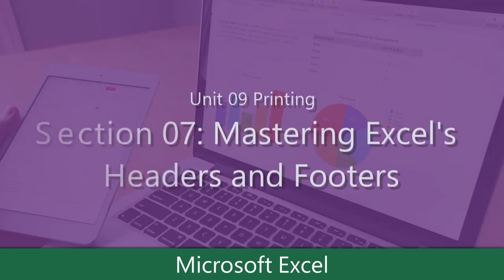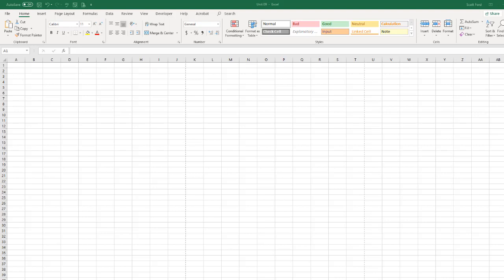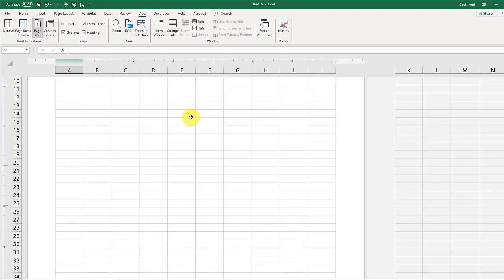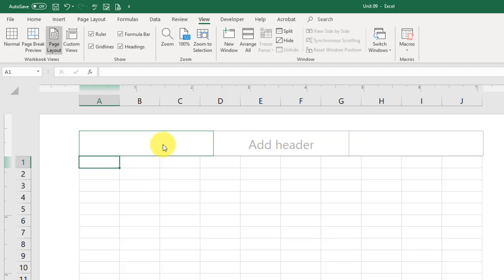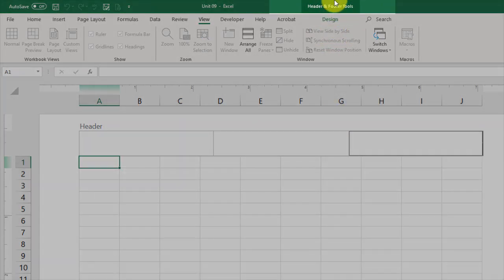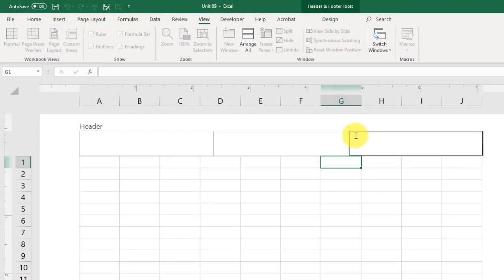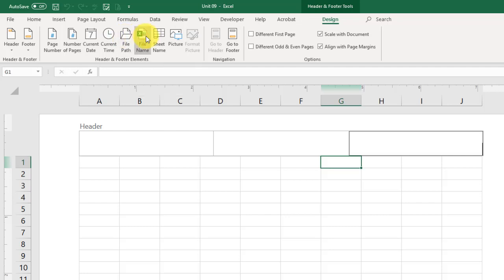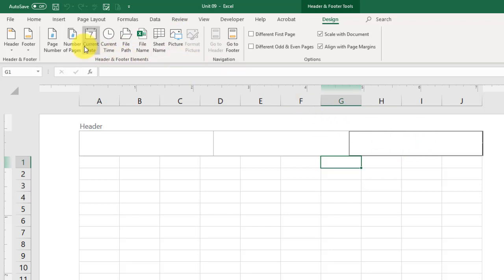Excel's Headers & Footers Print Scaling (09.07) - Microsoft Excel: From Beginner to Certified Pro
Mastering Excel's Headers and Footers Print Scaling (09.07) - Microsoft Excel: From Beginner to Certified Professional

Like Microsoft Word documents, you can set different headers and footers in your Excel print out. If you know how to use the header and footer option, you can put almost anything in them that would normally go into the worksheet itself.

When you are done, you will know how to make the header and footer area visible, as well as how to add and configure different options for print out.